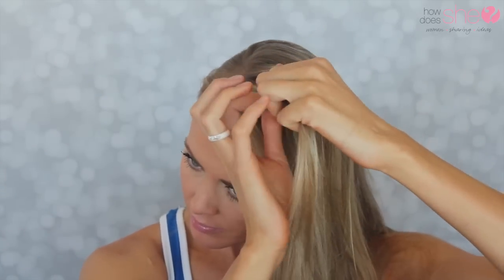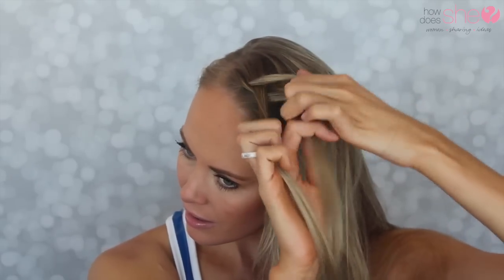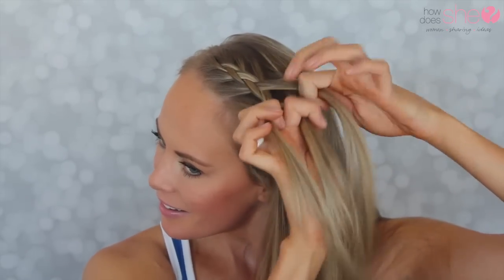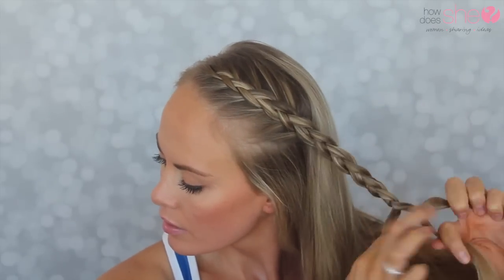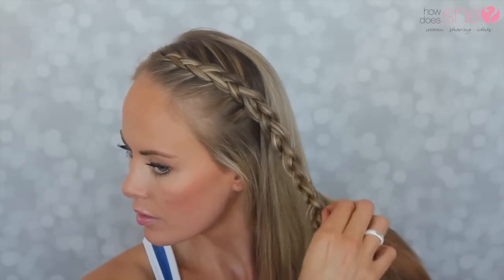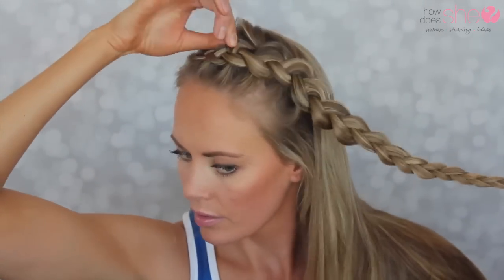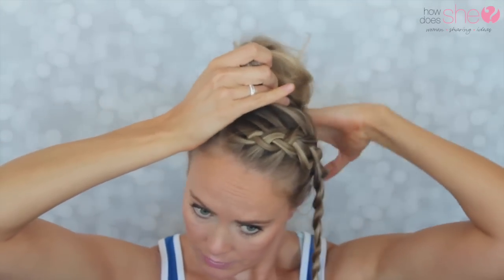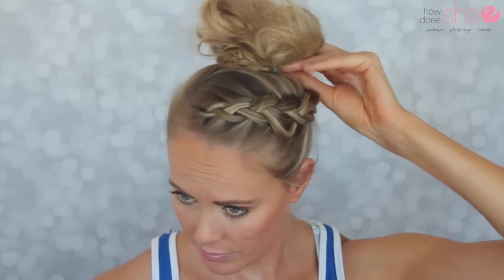Simple and Cute Gym Hairstyle: See how easy it is.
Simple and Cute Gym Hairstyle: See how easy it is. This is the perfect gym hair style, it is up and the braid helps keep it out of your face while working out.

This would also make a cute everyday hairstyle as well. Fancy it up with a clip in flower, or go with it just as is.

Time Requirements: 5 minutes

Follow HDS on Facebook: @howdoesshe
Follow HDS on Instagram: @howdoesshe
Follow HDS on Pinterest: @howdoesshe